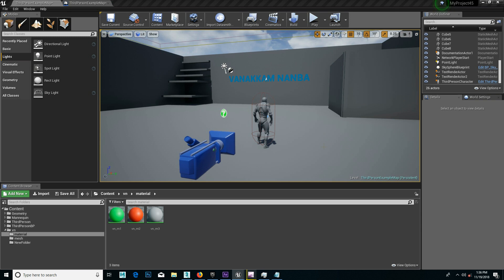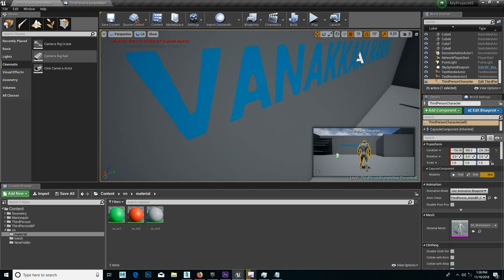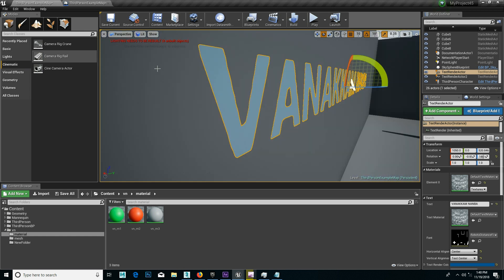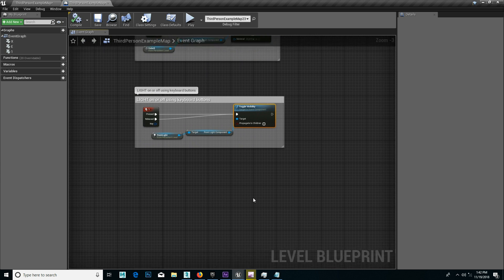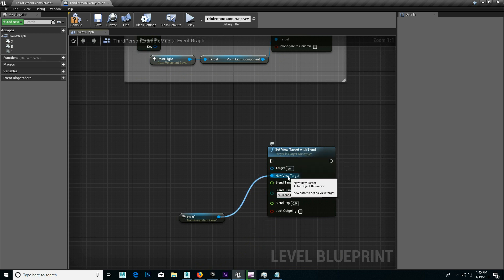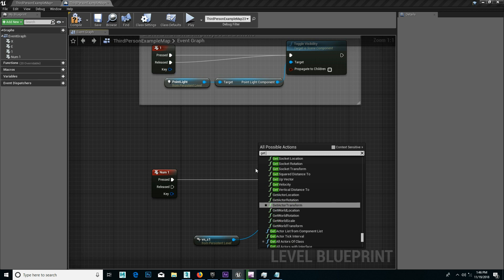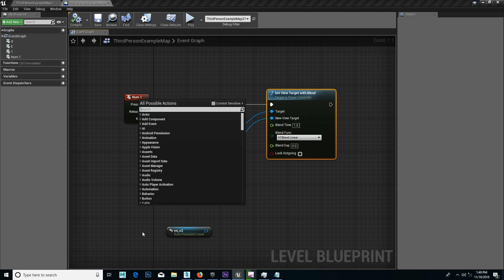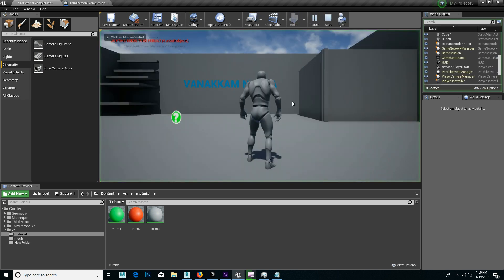006# UNREAL ENGINE 4 [TAMIL] || Camera Position Change Using Keyboard Button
UNREAL ENGINE 4, intha Software Use Panni Game Create Panlam , Architectural visualization Panlam , Romba useful ah irukkum , basic to advance full ah neenga namba channel la learn panlam, thank you nanbargaley..